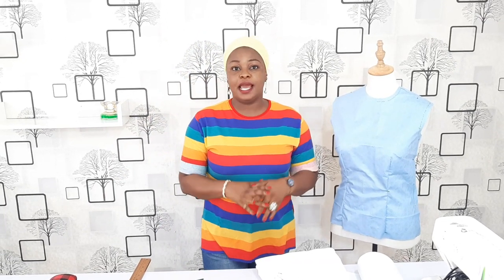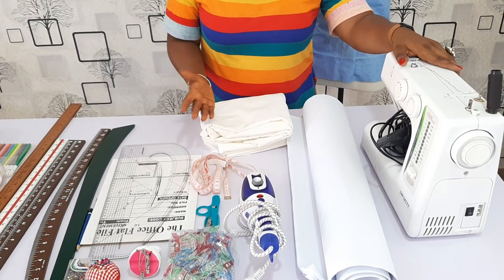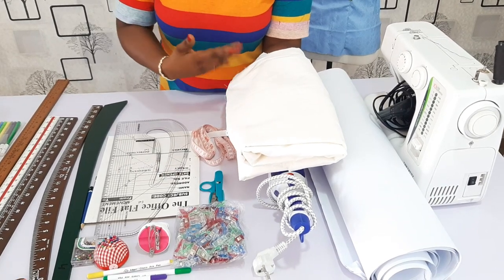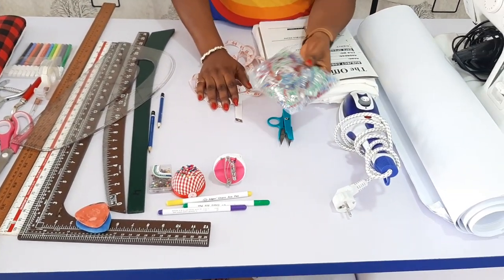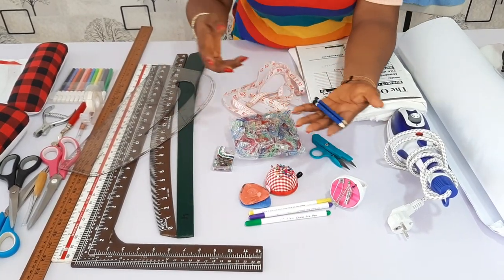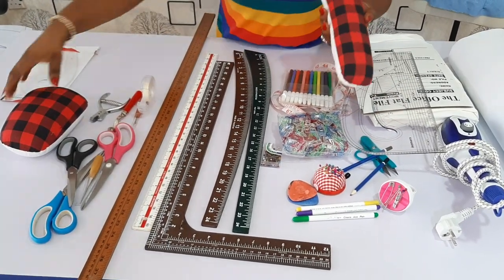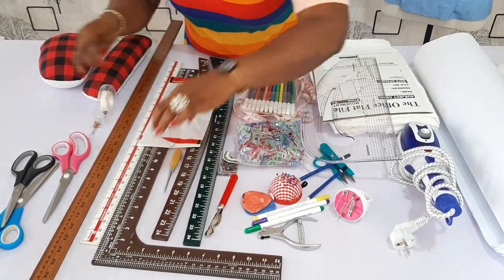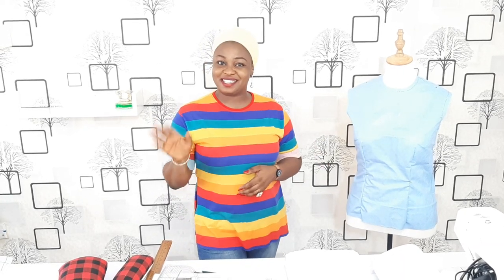Pattern Drafting and Sewing Tools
A tutorial on the required tools needed in pattern drafting and sewing.